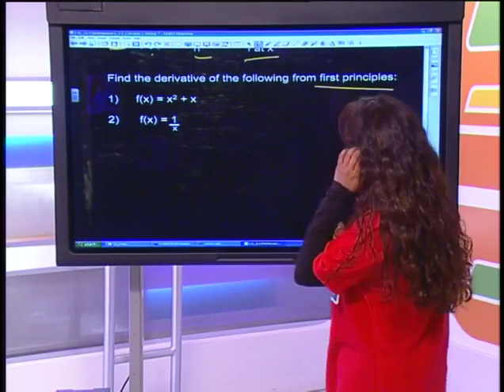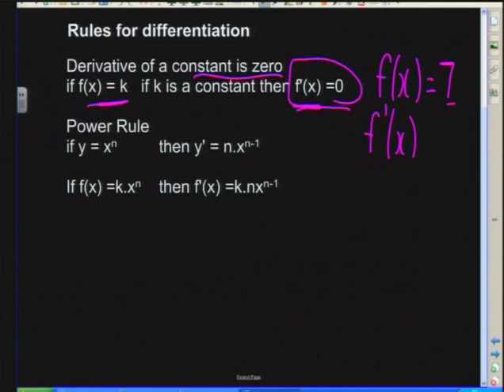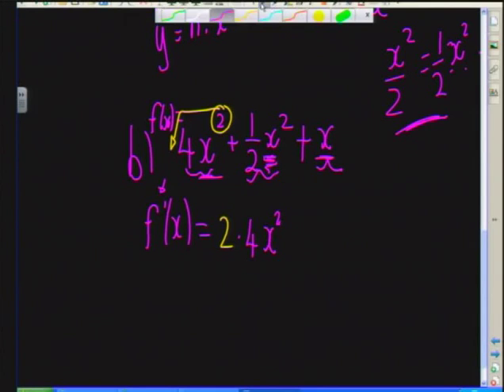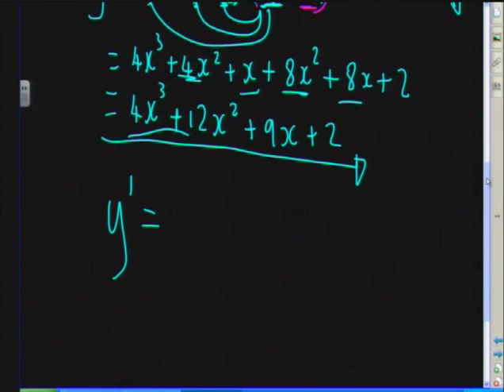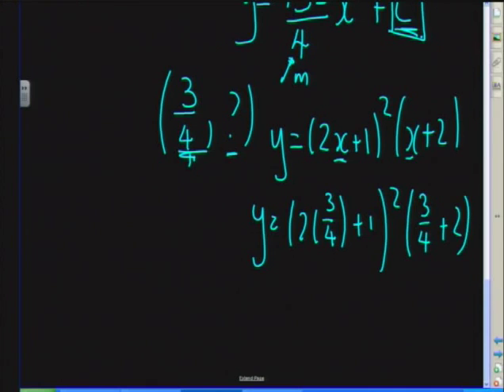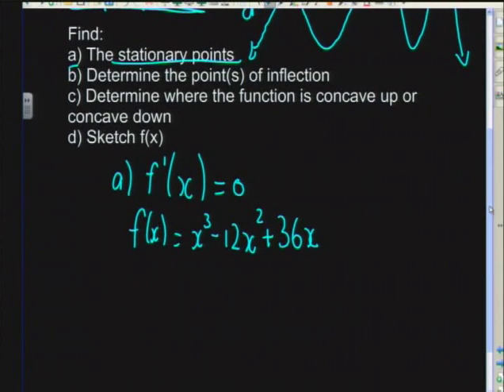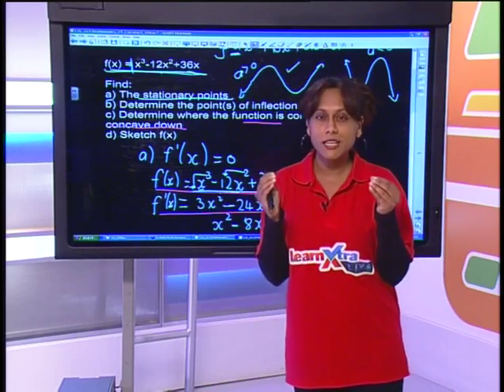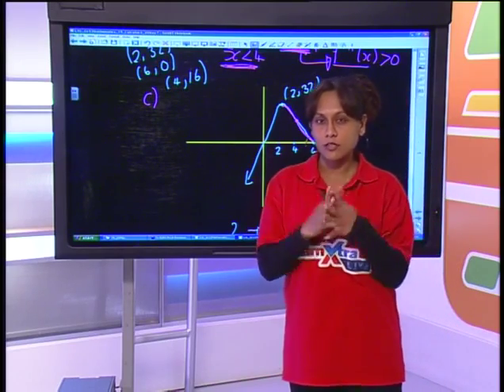Revision: Calculus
Natural Sciences.